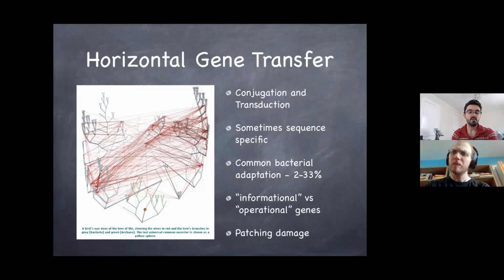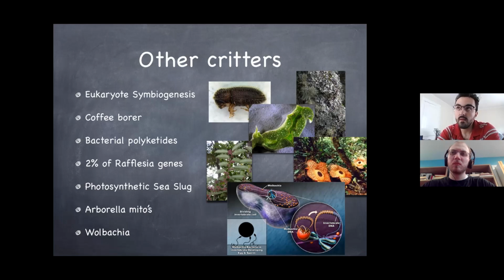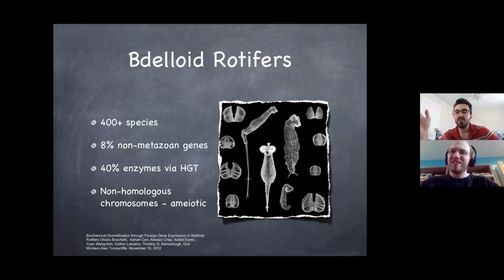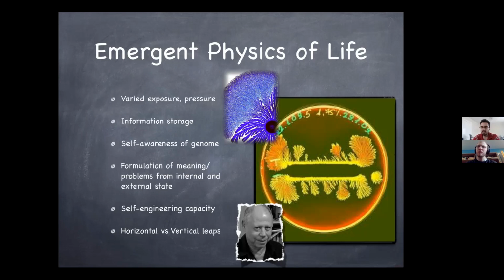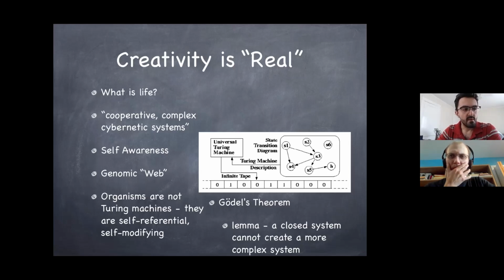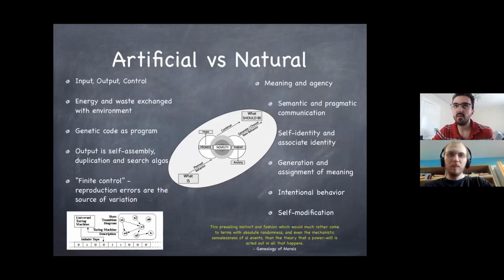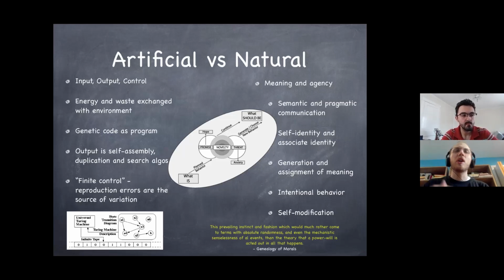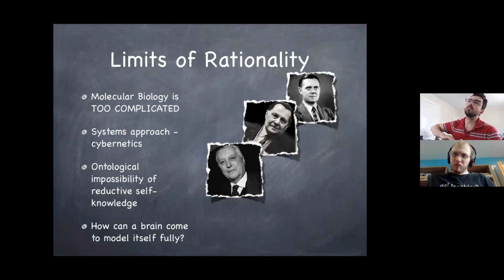Teleology in Nature: a presentation by Ilya Dubovoy [Part 3/3]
Part 3 of a presentation by Ilya Dubovoy on the extensive scientific evidence for goal-oriented processes in evolutionary biology.

0:00   Horizontal Gene Transfer
4:13   Human Examples
12:45   Other Critters
20:37   Bdelloid Rotifers
29:24   Emergent Physics of Life
42:22   Summary Flowchart
45:18   Creativity is "Real"
58:13   Artificial vs. Natural
1:13:58  Recursive Complexity
1:18:30   Philosophical Implications
1:21:02   Conclusion

Thumbnail art is "Pollinator," taken from Edible Baja Arizona magazine, 2014.